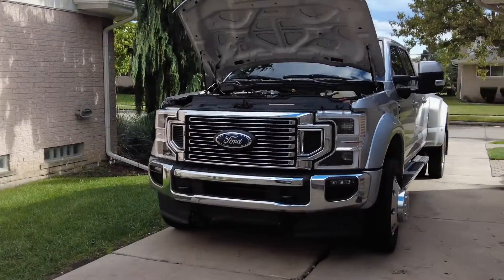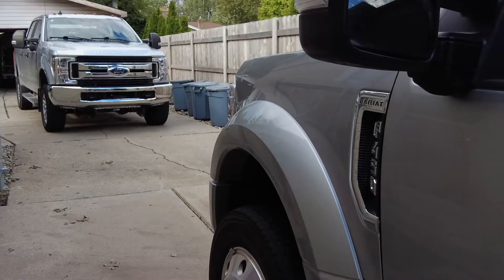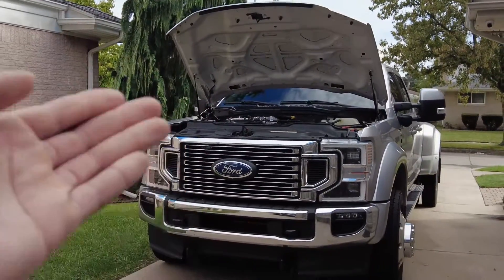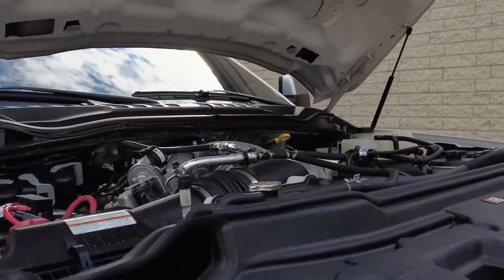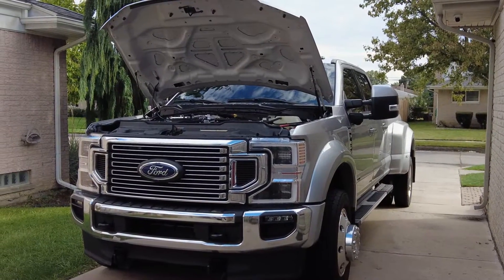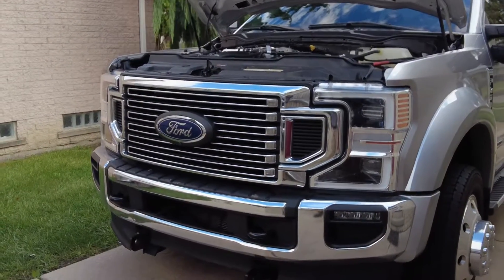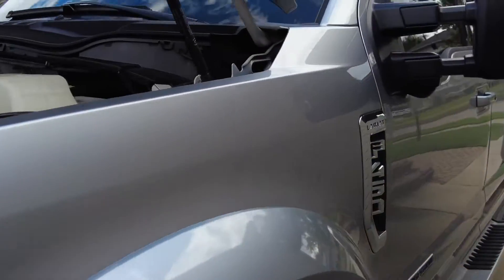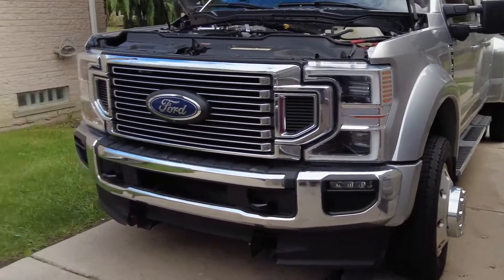First time Ford diesel owners. Things you SHOULD know.